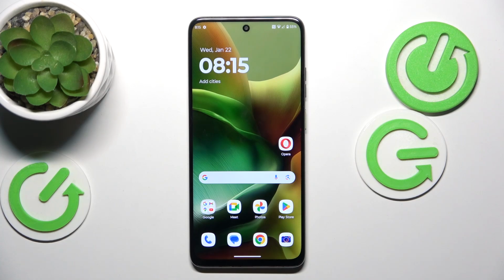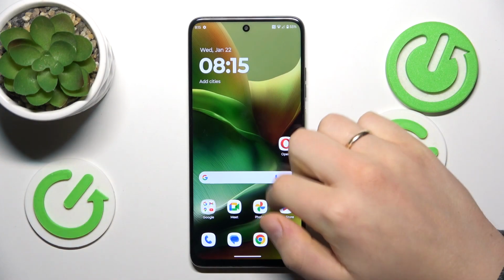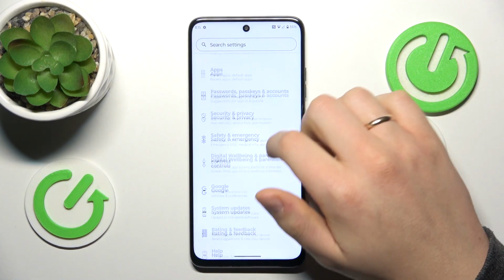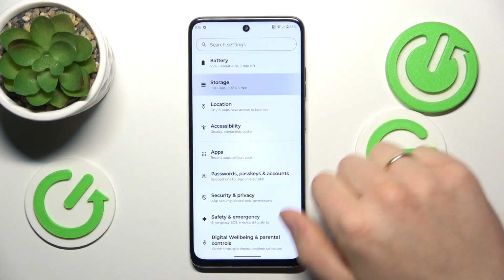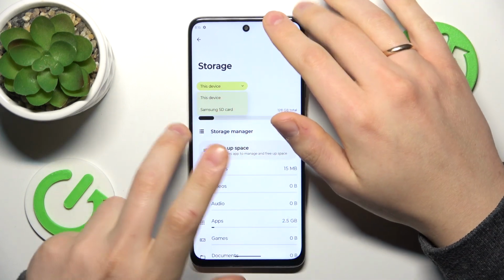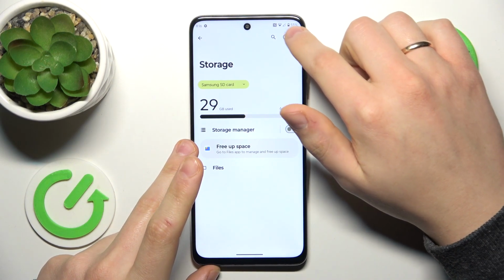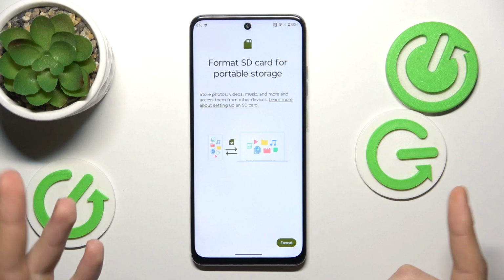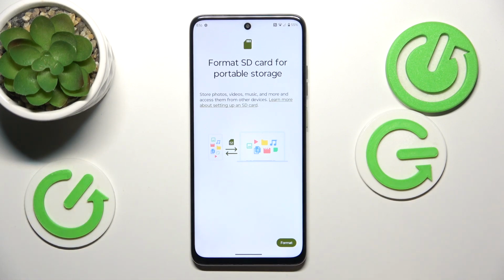How to Format an SD Card in MOTOROLA Moto G15 Phone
Learn how to format an SD card on your Motorola Moto G15 with this easy step-by-step guide. Discover how to prepare your SD card for use, erase data securely, and troubleshoot storage issues. Perfect for optimizing performance and ensuring compatibility with your device.

How do I format an SD card on Moto G15? How do I erase data on an SD card? How do I fix SD card issues on Motorola Moto G15?